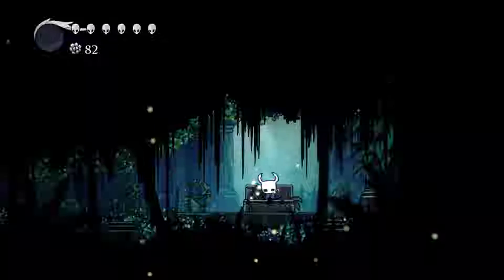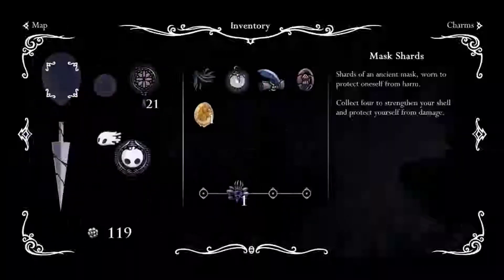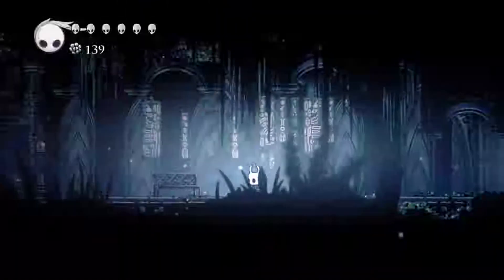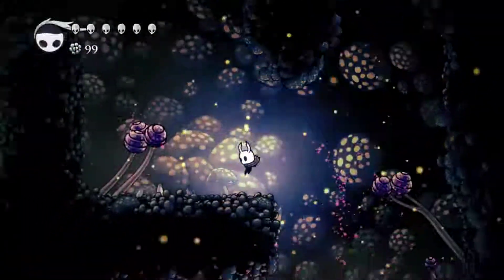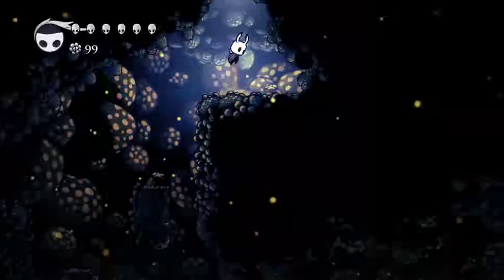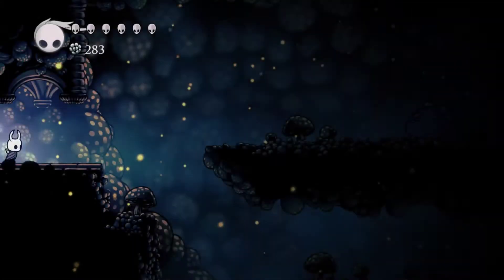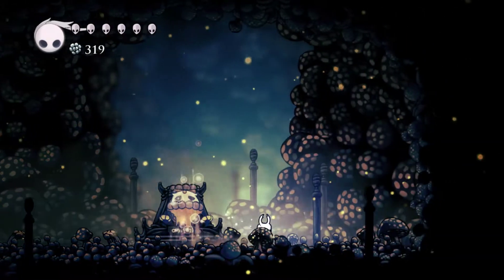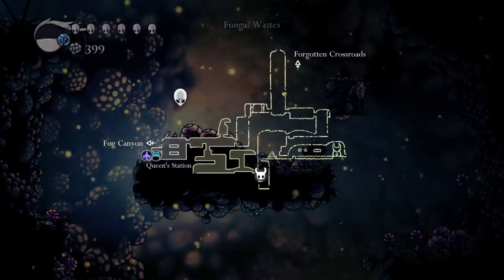Hollow Knight (Episode 12)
We finally find the way forward! Lots of cool discoveries and a new zone! This area feels relatively simple, but I like the theme.